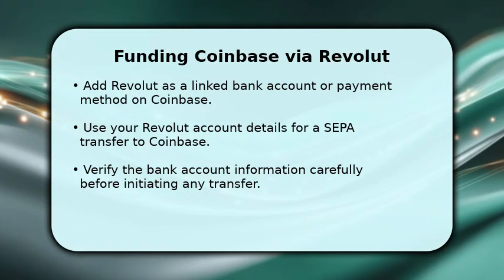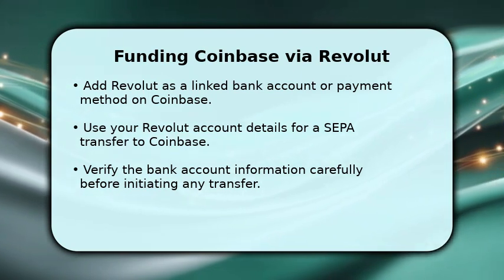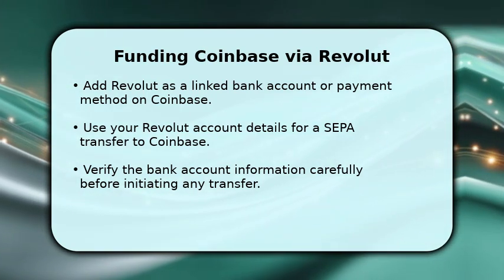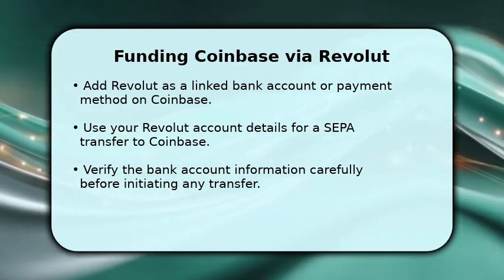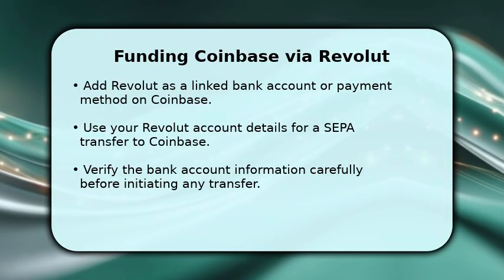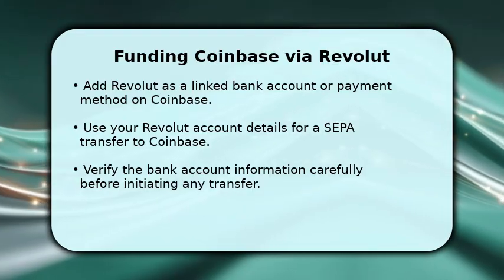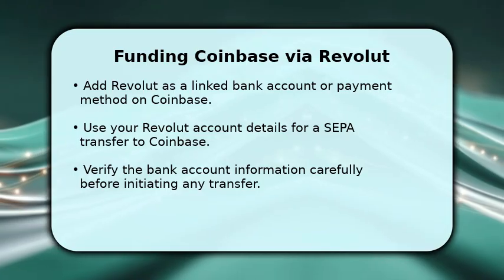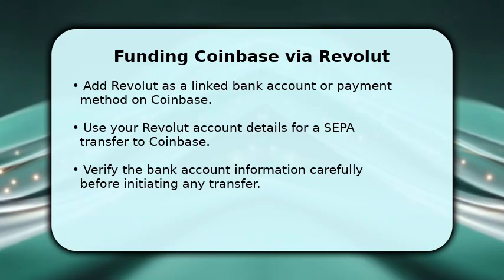How To Connect Revolut To Coinbase - Full Guide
▸ (f) In this comprehensive guide, we'll walk you through the step-by-step process of connecting your Revolut account to Coinbase. This tutorial is perfect for those looking to transfer funds between these two popular cryptocurrency exchanges. With clear instructions and screenshots, you'll be able to successfully link your accounts in no time.

Revolut Coinbase connection, how to connect Revolut to Coinbase, Coinbase Revolut integration, transfer funds between Revolut and Coinbase, linking Revolut account to Coinbase, Revolut Coinbase tutorial, Coinbase Revolut guide, connecting cryptocurrency exchanges, Revolut Coinbase setup, cryptocurrency exchange integration